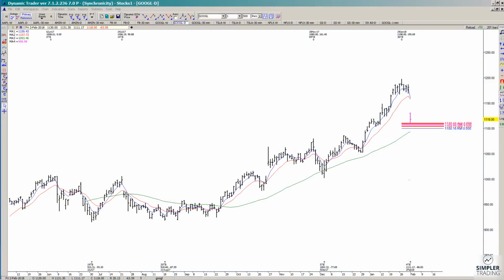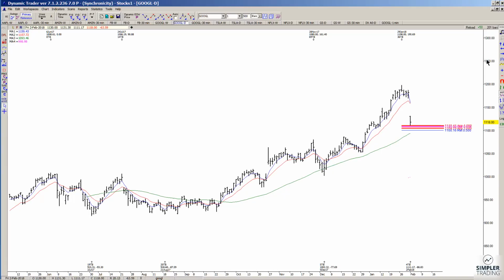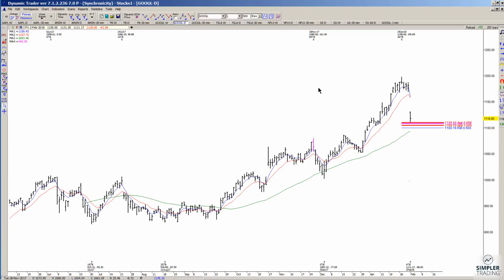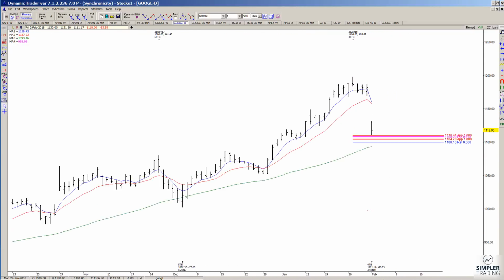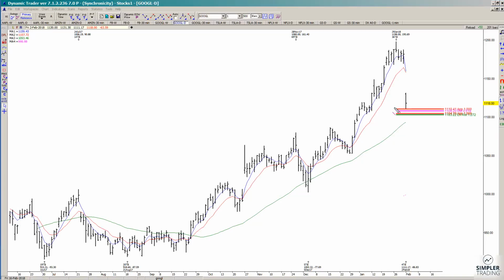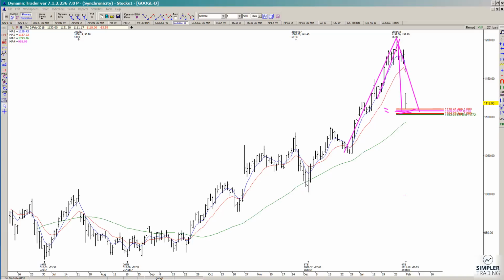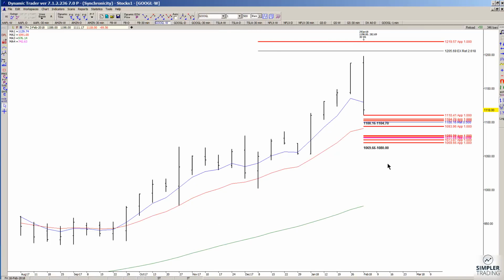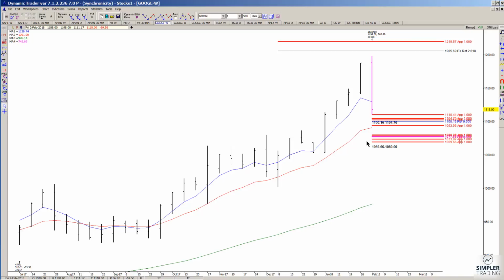Fibonacci Queen: How about GOOGL after earnings?